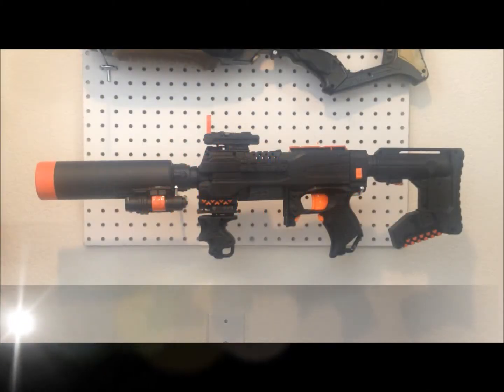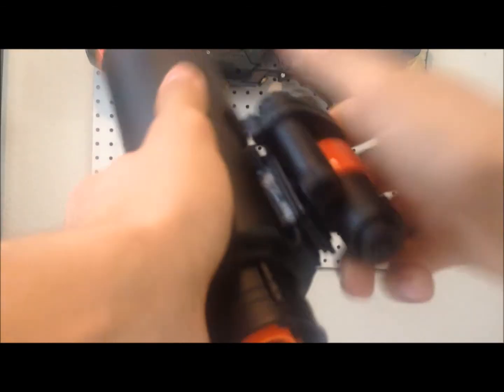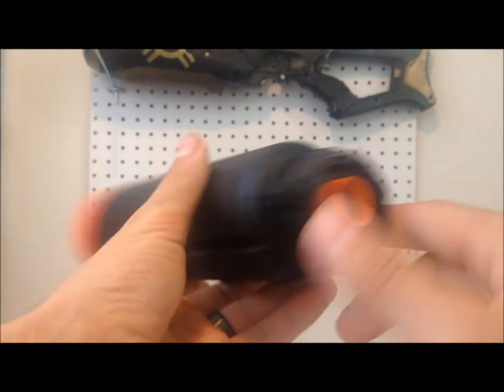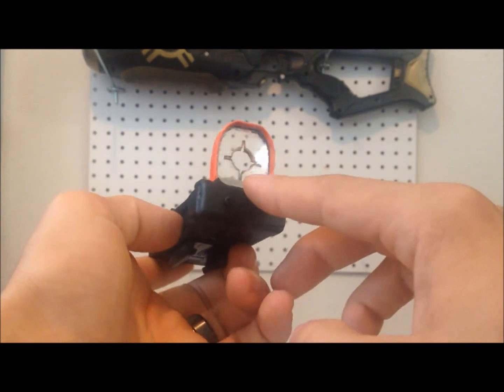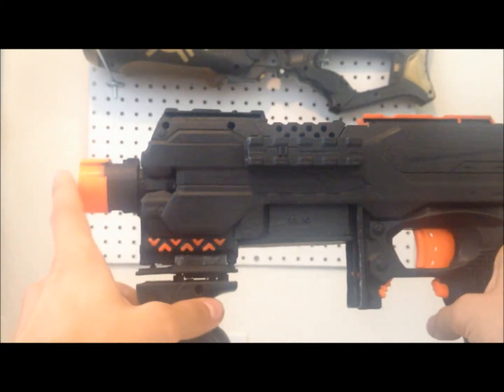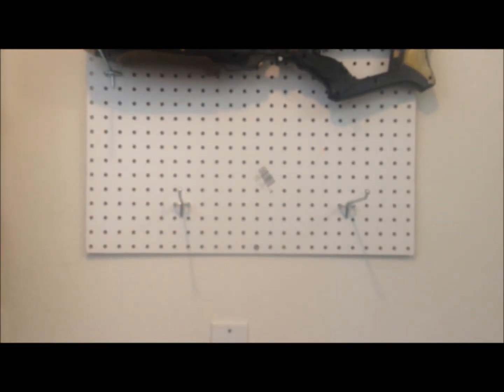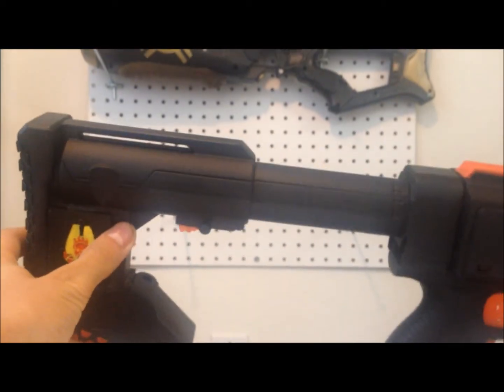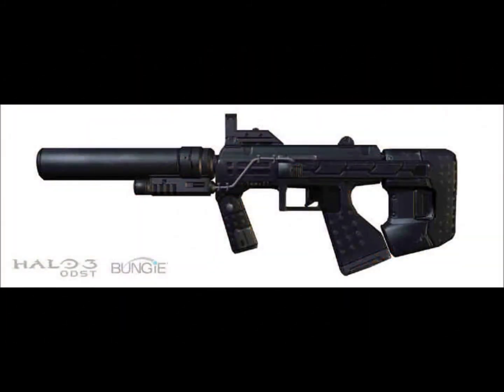Halo 3 ODST SMG Complete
-A look at the final details and a demonstration of my nerf built Orbital Drop Shock Trooper sub-machine gun.

-I do not own the the digital pictures of the ODST or the Computer generated SMGs in the ending slideshow, they are there purely for comparison and are not used for monetary gain.